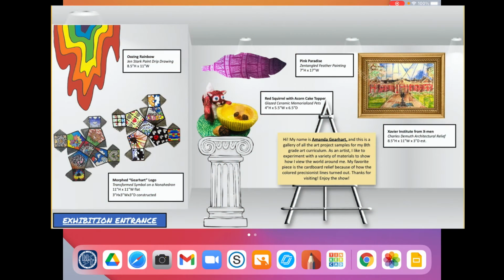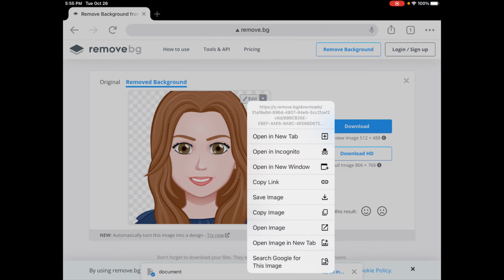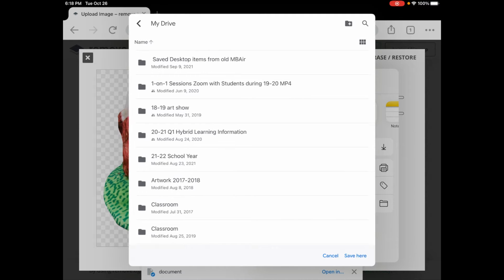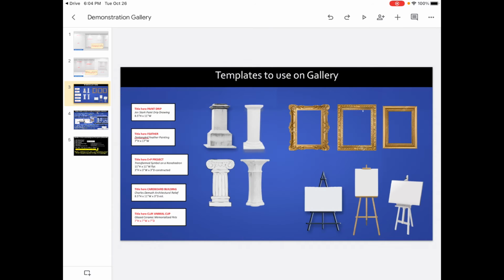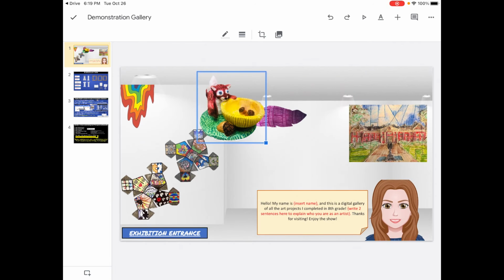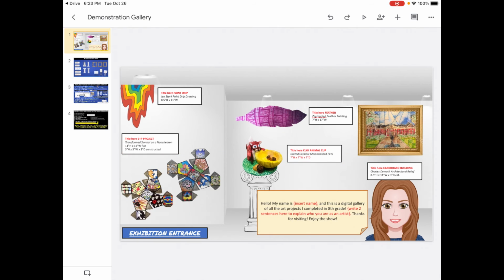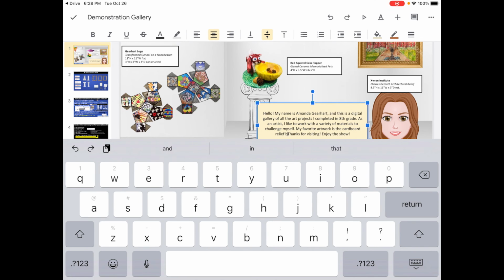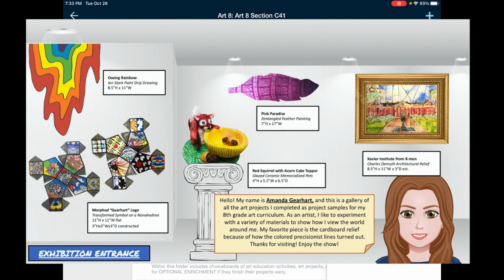GoogleSlide Gallery Demo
This video demo is to explain to my students how to use the removeBG website to get rid of the backgrounds in their artworks, along with how to arrange their gallery spaces for the final assignment in my course.